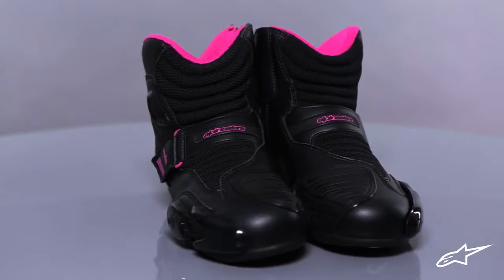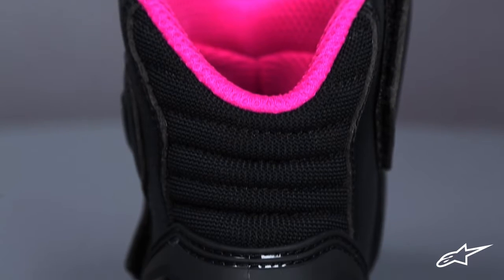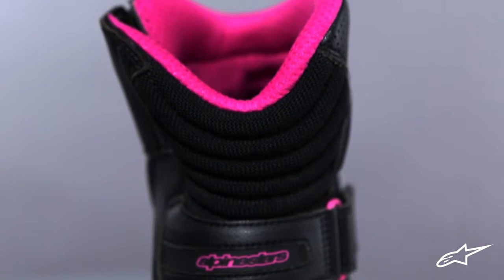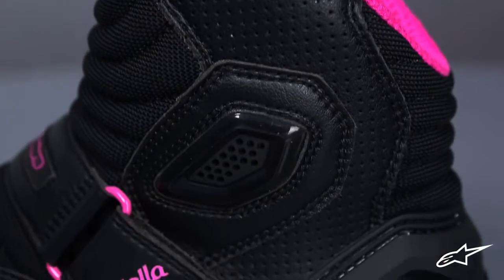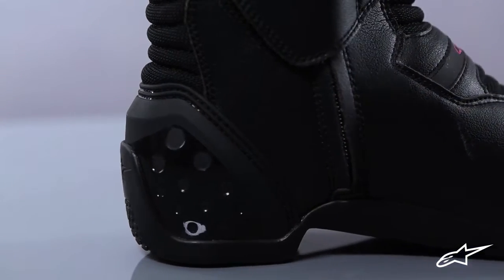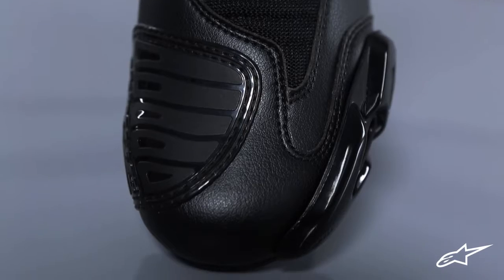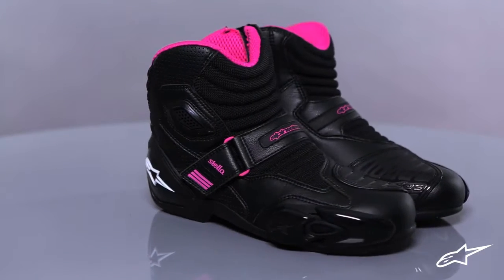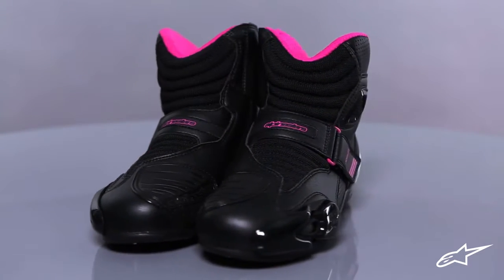Botines de moto para mujer Alpinestars Stella SMX-1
Las SMX-1 R son unas botas de caña baja duraderas y ligeras. Confeccionadas principalmente en microfibra altamente resistente a la abrasión y reforzadas con protectores de Poliuretano termoplástico (TPU), ofrecen un alto grado de confort tanto sobre la moto como fuera de ella.